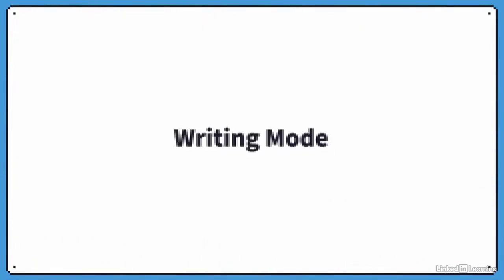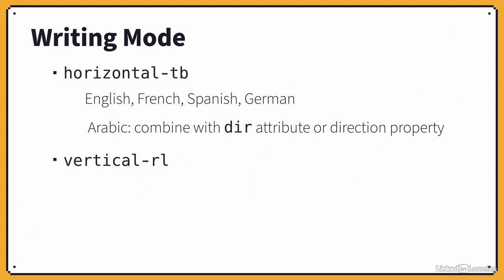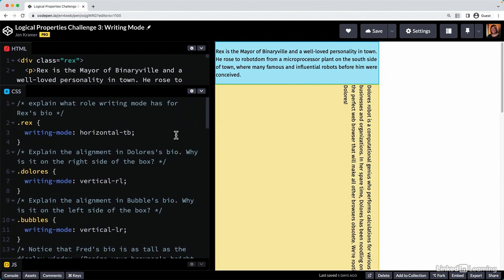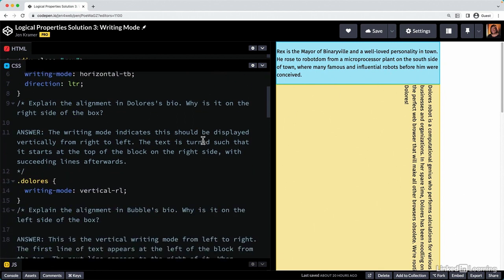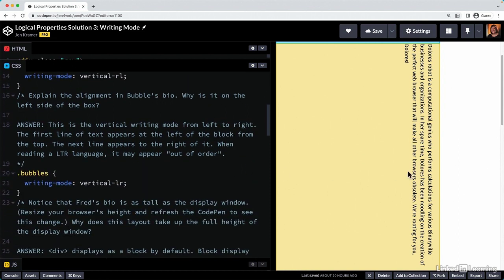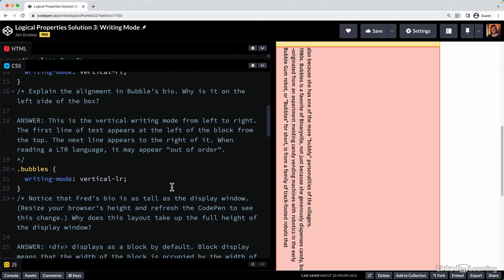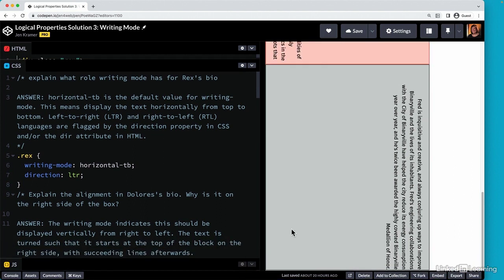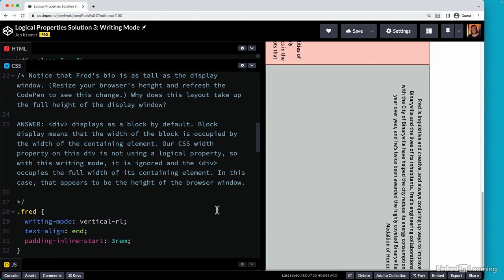css problems (3)